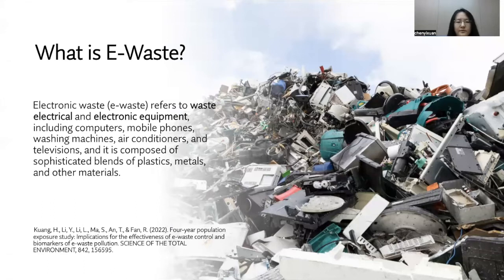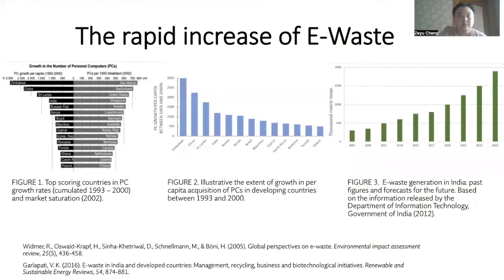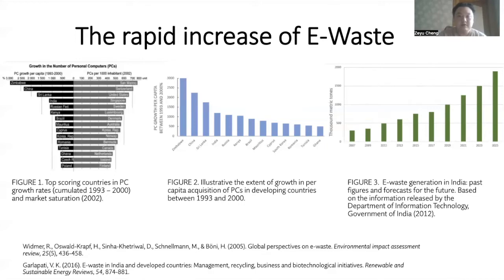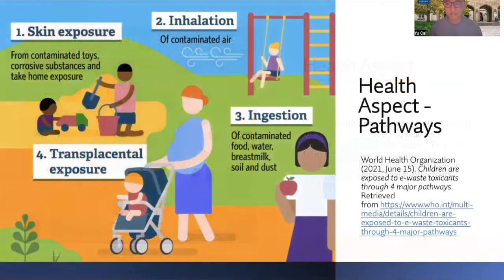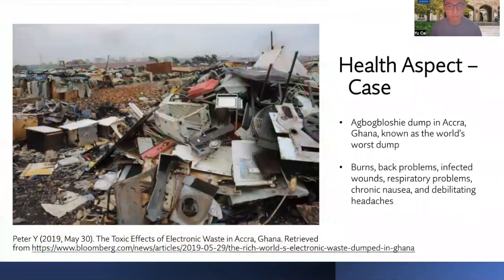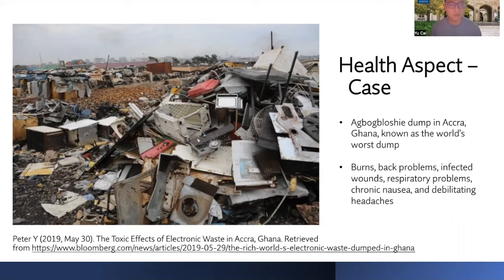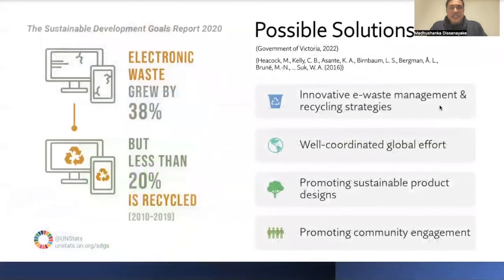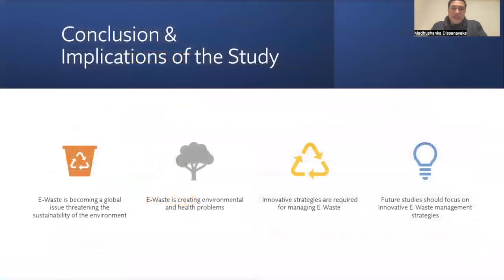E-Waste and its Impacts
Impact of Digitisation Group 3.2